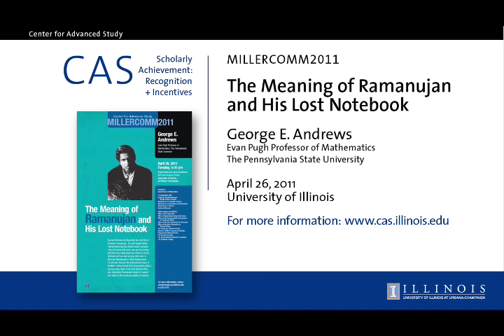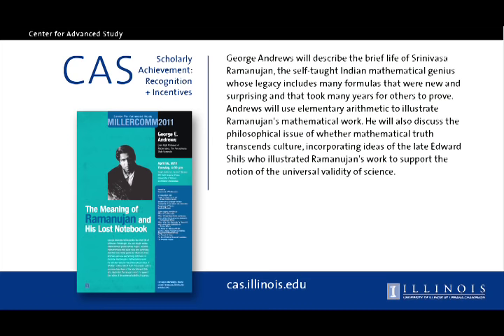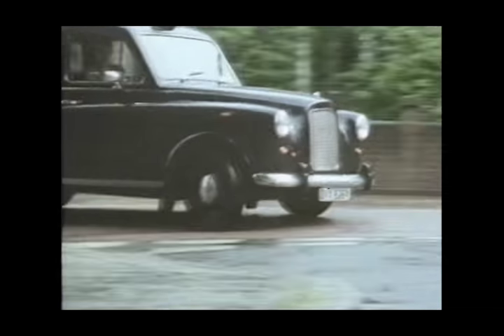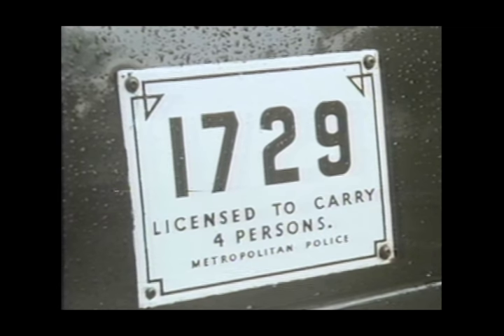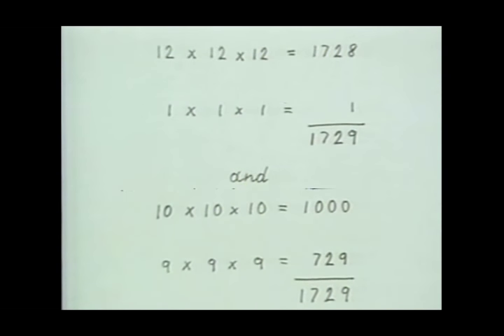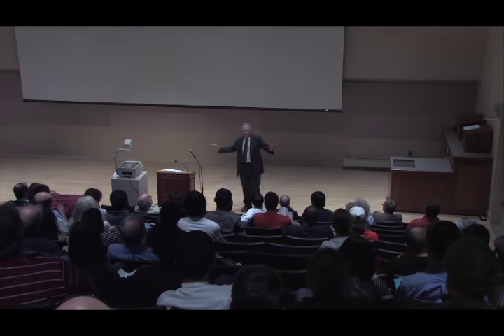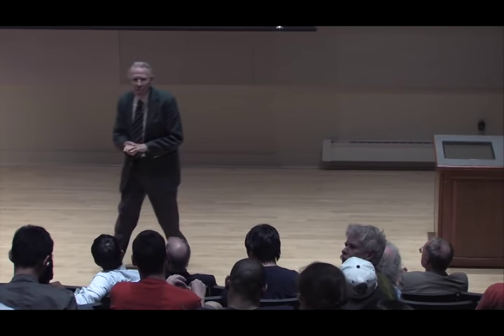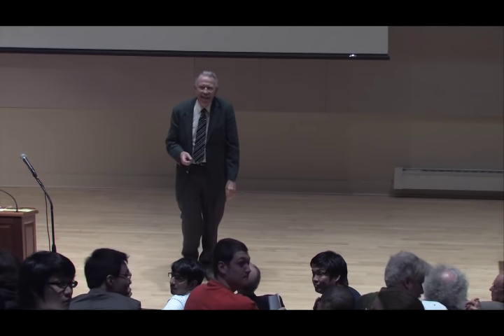The Meaning of Ramanujan and His Lost Notebook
George E. Andrews
Evan Pugh Professor of Mathematics, The Pennsylvania State University

George Andrews will describe the brief life of Srinivasa Ramanujan, the self-taught Indian mathematical genius whose legacy includes many formulas that were new and surprising and that took many years for others to prove. Andrews will use elementary arithmetic to illustrate Ramanujan's mathematical work. He will also discuss the philosophical issue of whether mathematical truth transcends culture, incorporating ideas of the late Edward Shils who illustrated Ramanujan's work to support the notion of the universal validity of science.

Hosted by: Department of Mathematics

In conjunction with: Center for South Asian and Middle Eastern Studies, Department of Computer Science, Department of Curriculum and Instruction, Department of Physics, Spurlock Museum

4:00 pm
Knight Auditorium, Spurlock Museum